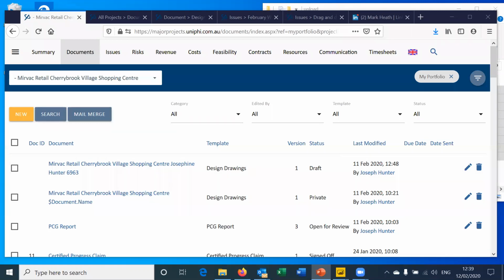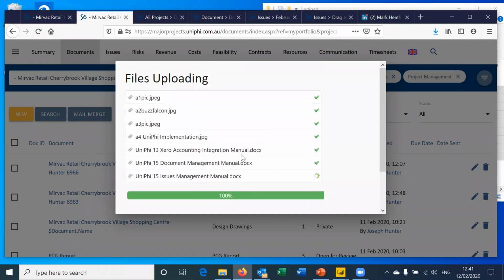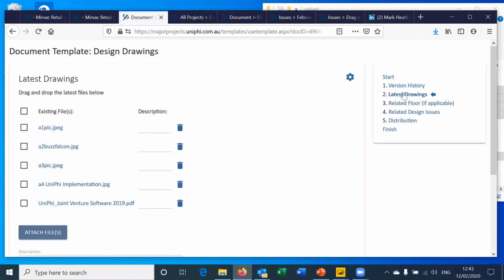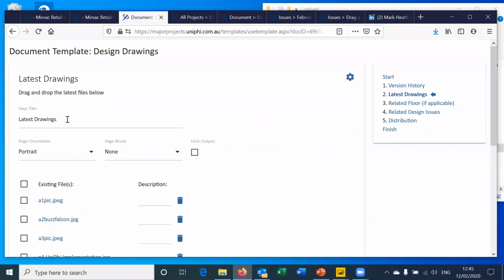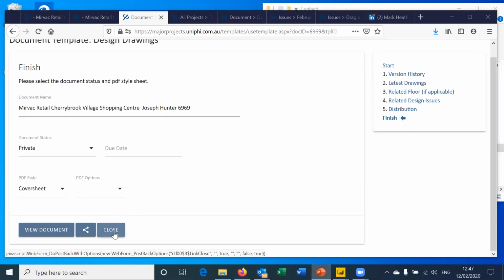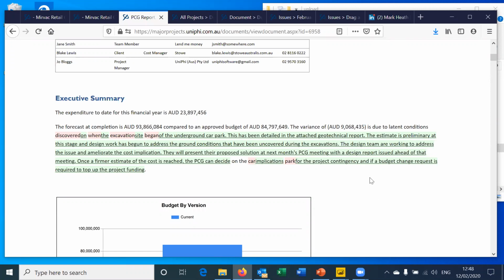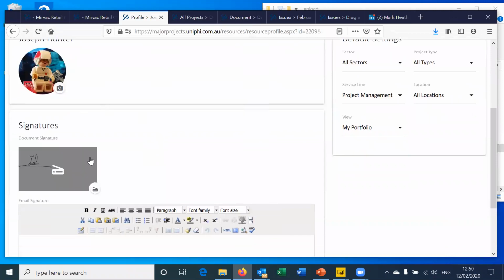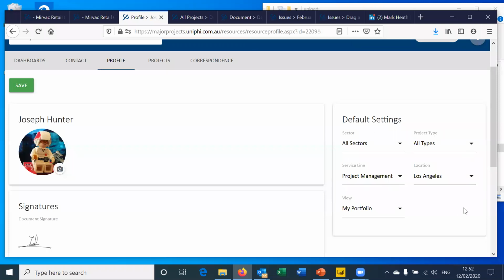Short Webinar - Document Simplicity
2020 sees a new software design paradigm for UniPhi. The last 3 years, we focused on architecture that supported our vision of being the one application to rule them all in the project environment. With our RESTful API complete and being actively used in the marketplace, we see our next key improvement as simplicity, with the supporting vision statement being "Business Software People Want to Use".

With all this in mind, we have three new features ready to deploy:

-Drag and drop file upload interface
-User profile improvements including profile pictures
-Track changes between document versions

Watch this webinar to learn more.